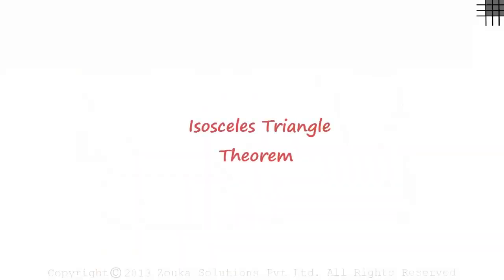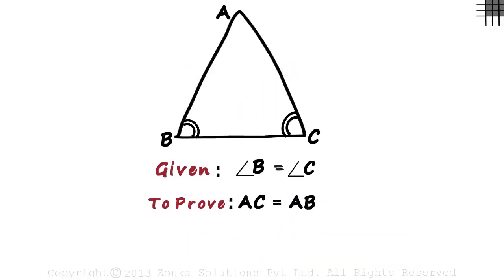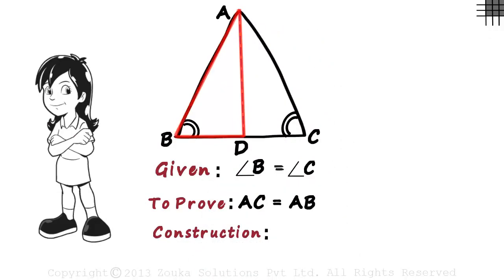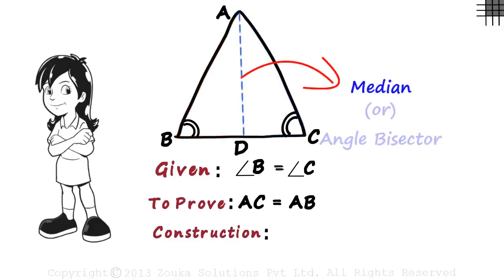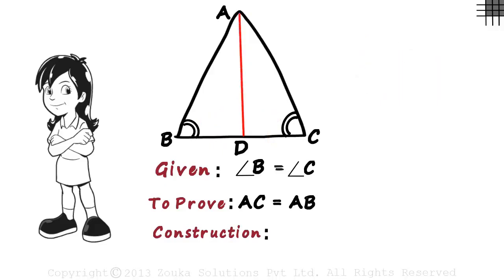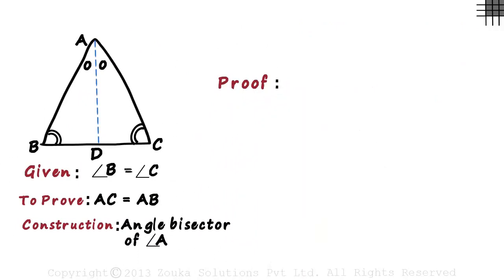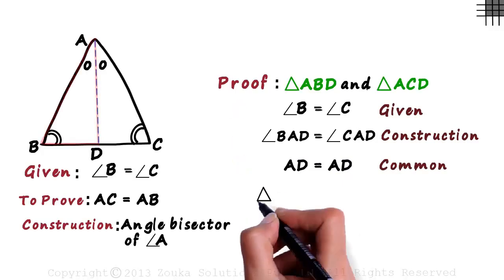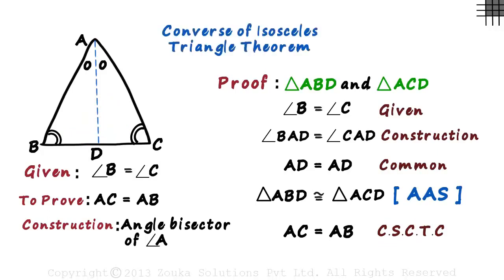Isosceles triangle theorem